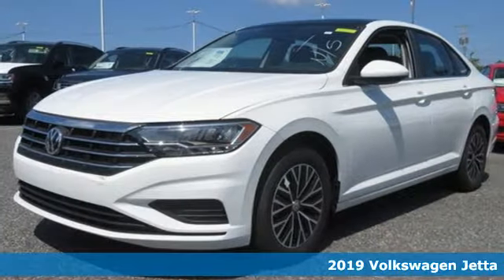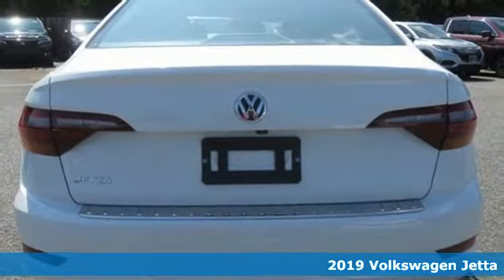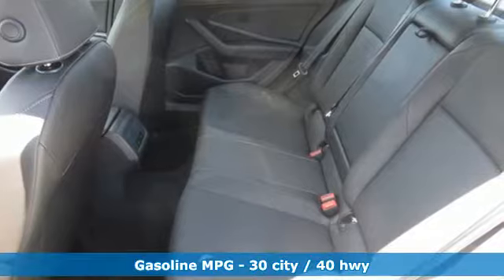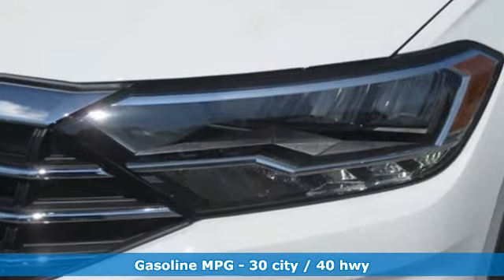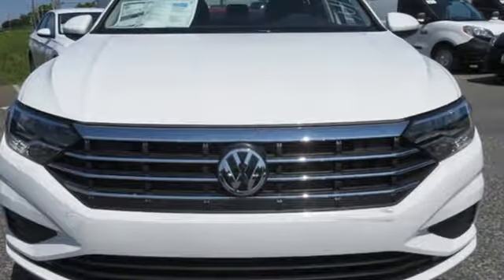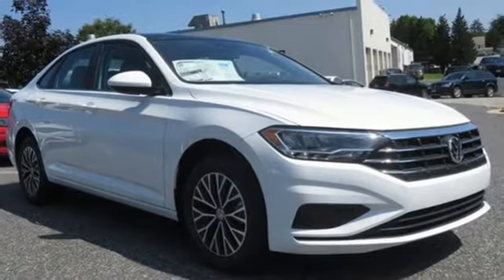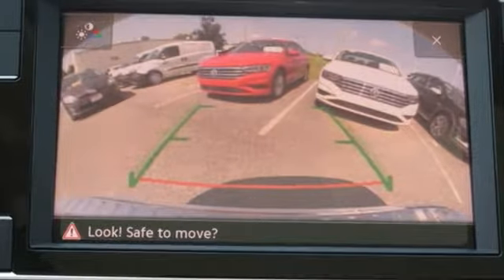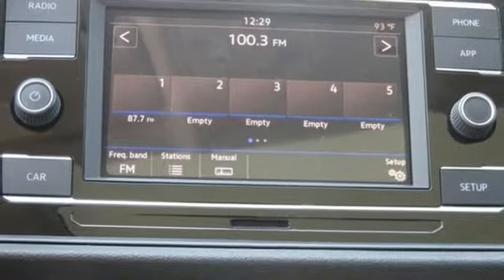2019 Volkswagen Jetta Baltimore MD Parkville, MD OV208191 - SOLD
Year: 2019
Make: Volkswagen
Model: Jetta
Trim: 1.4T SE
Engine: 1.4L TSI
Transmission: 8-Speed Automatic with Tiptronic
Color: White
Interior: Titan Black Leatherete
Stock #: OV208191
VIN: 3VWC57BU2KM208191

Address:
9215 Harford Rd